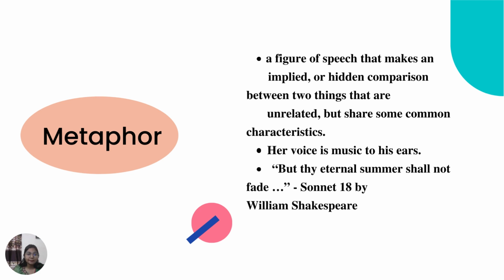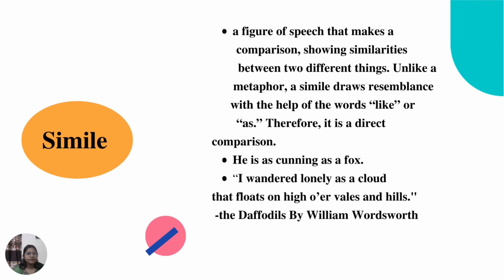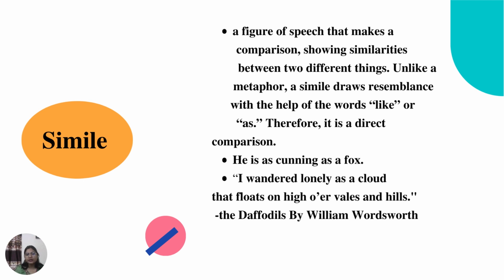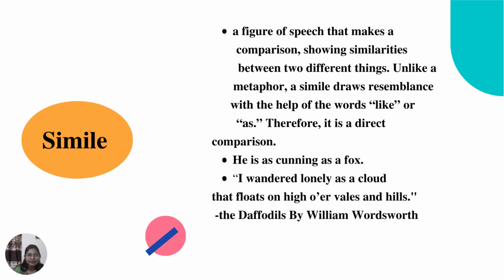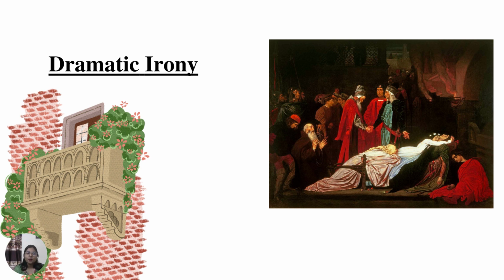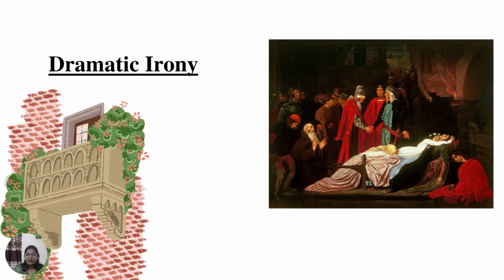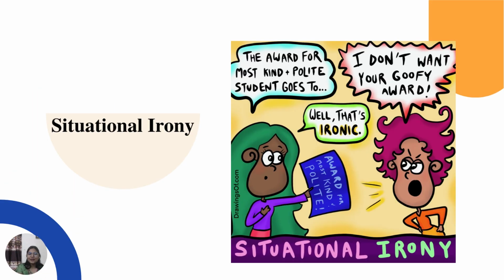Demo Class for Teachings Apprentice Fellowship Program